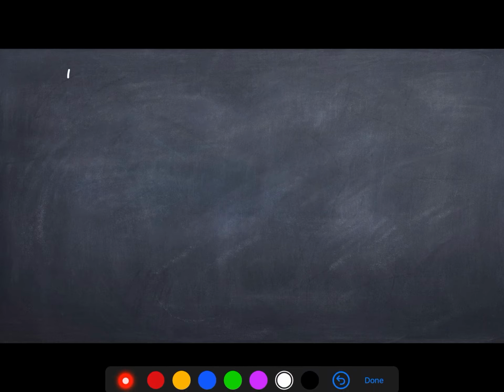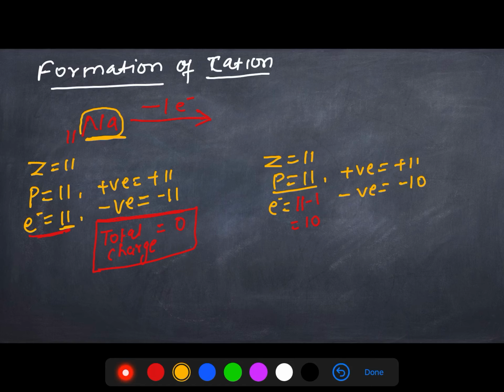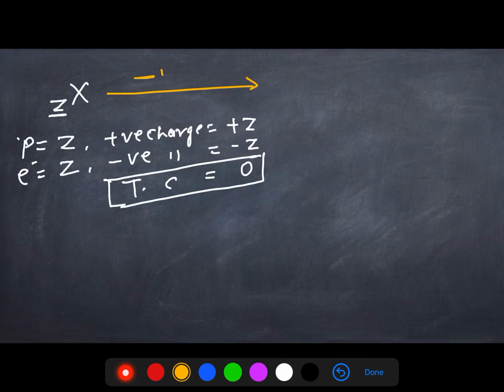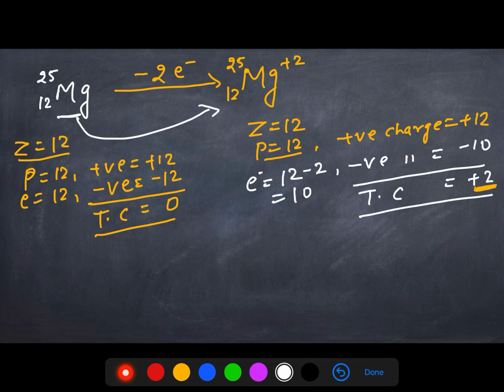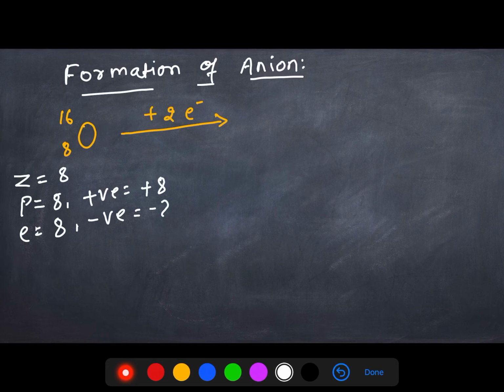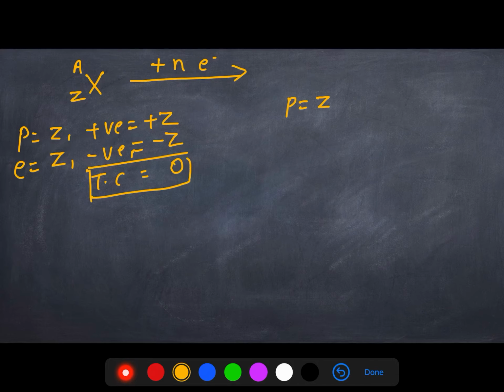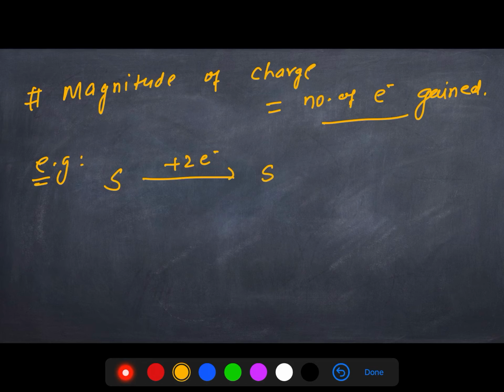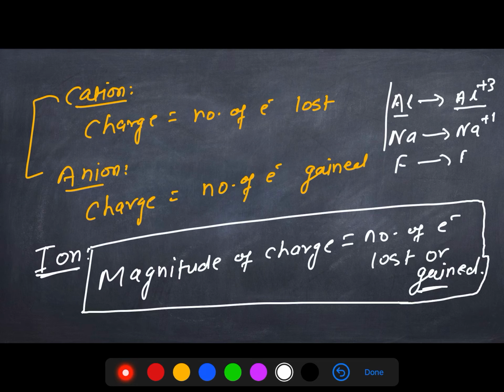Basic chemistry part 3 : Formation of Ions for NTSE/NSEJS/ IIT/NEET FOUNDATION